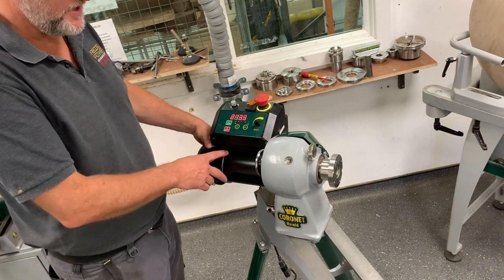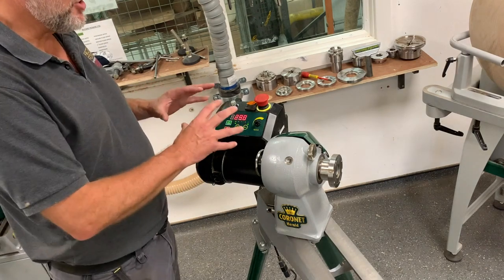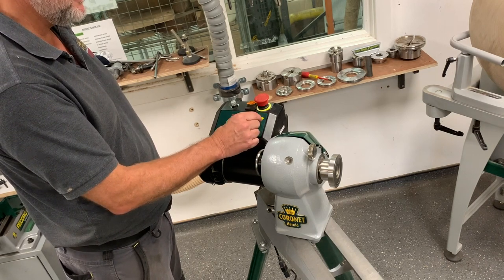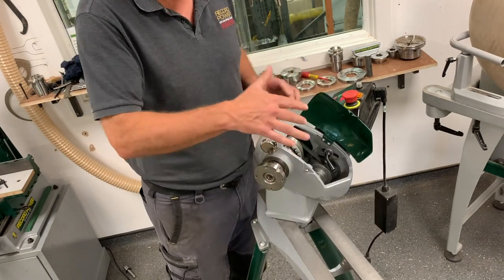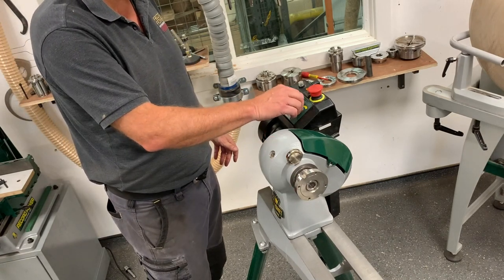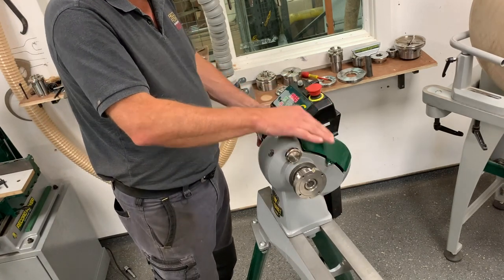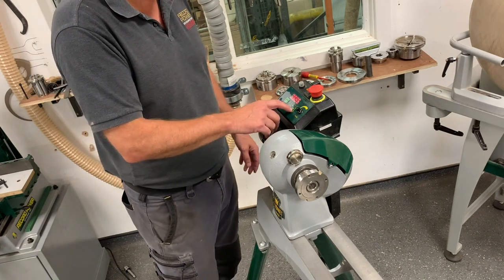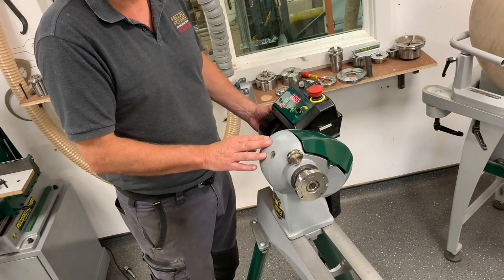Know-How Series: Coronet Herald Belt Speed Ratios Explained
Resident expert Craig Heffren returns to take us through the Coronet Herald lathe's three belt speed ratios and explains why these are vital to the machine's operation!